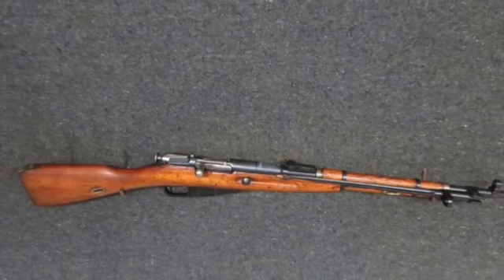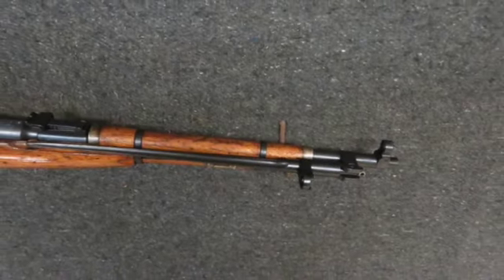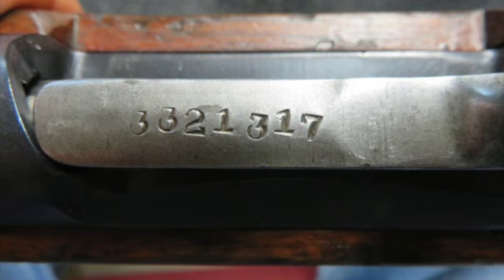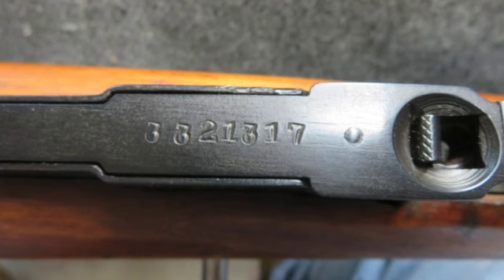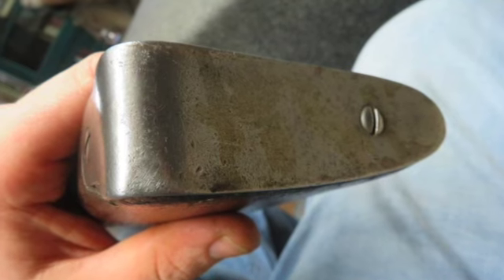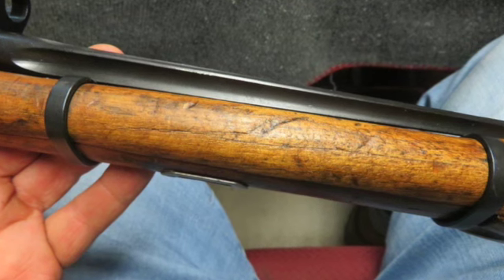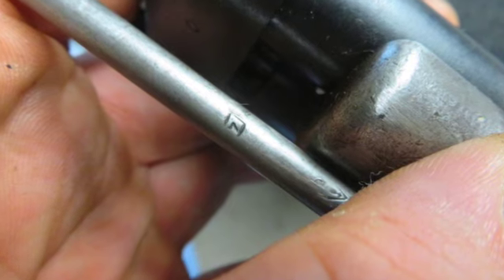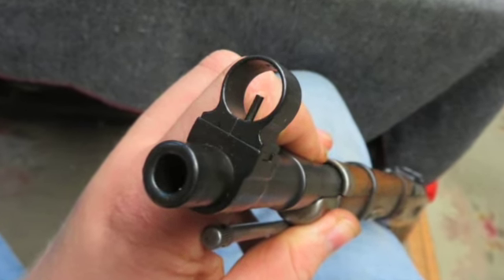CHINESE TYPE 53 MOSIN NAGANT CARBINE-MATCHING-DATED 1955